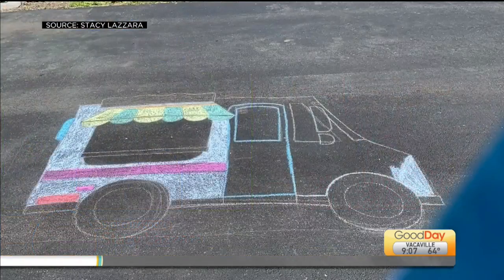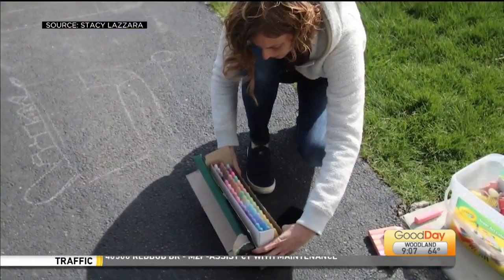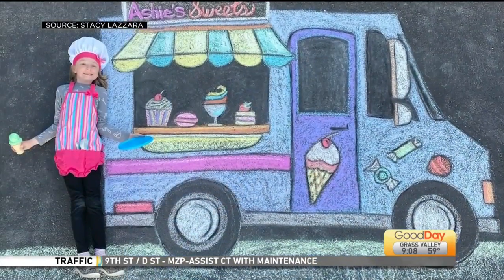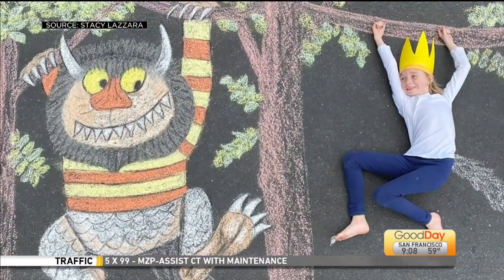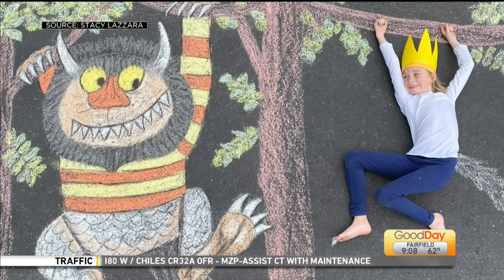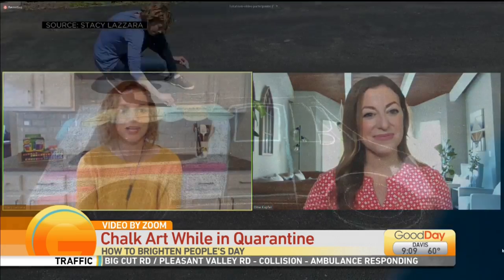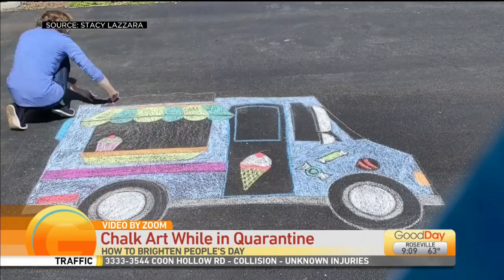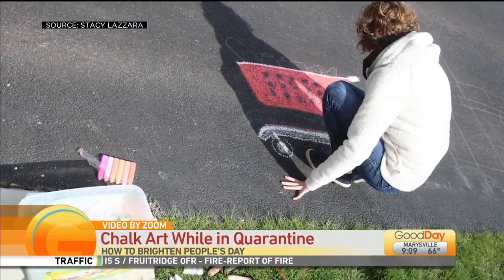Chalk Art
Stacy Lazzara uses her artistic talent to draw awe-inspiring chalk art to brighten people's days. Dina has more!